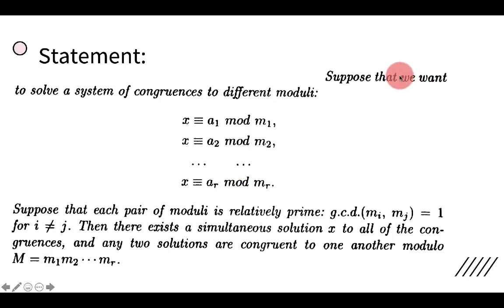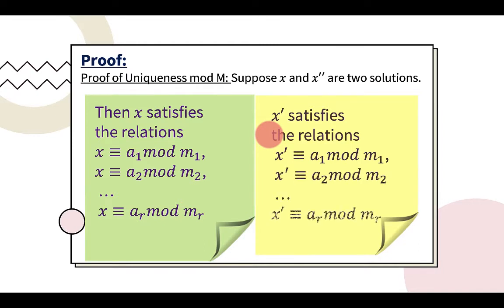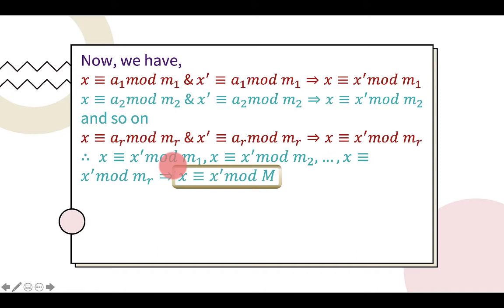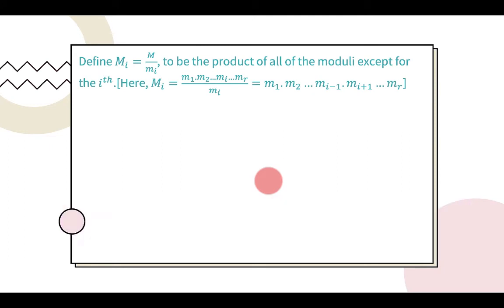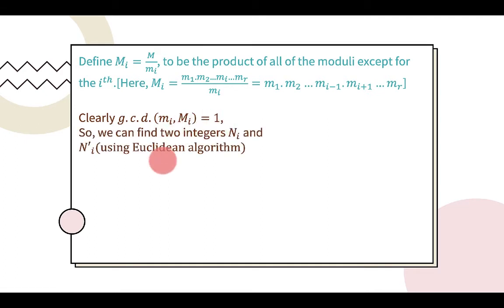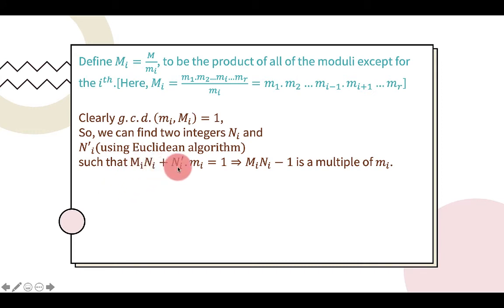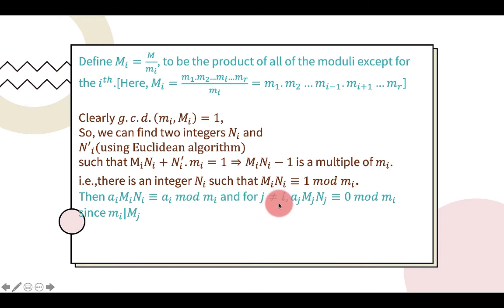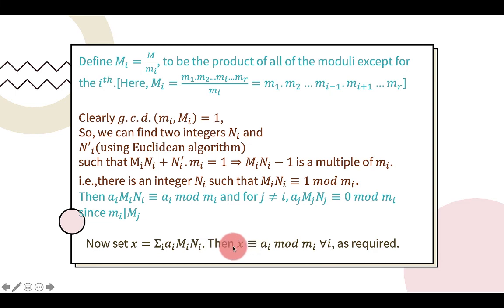The Chinese Remainder Theorem ::: Statement and Proof